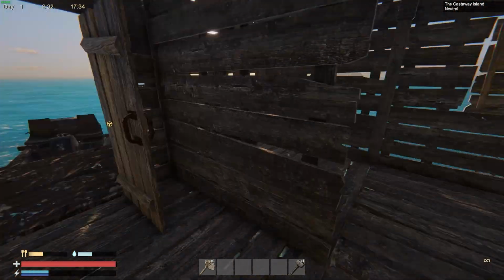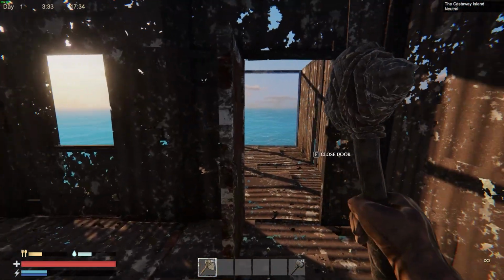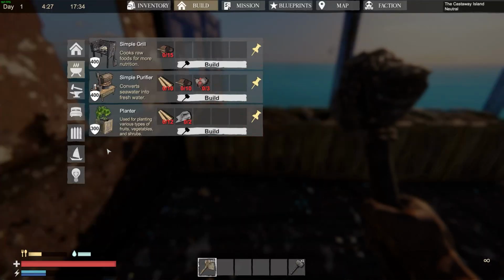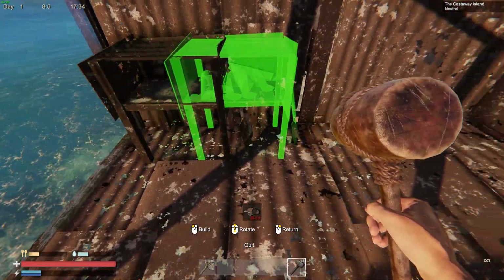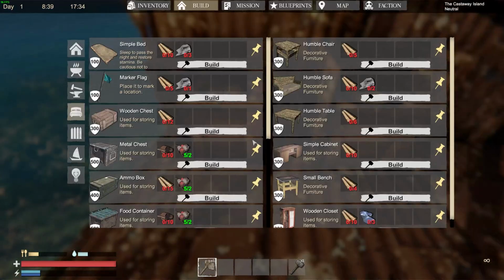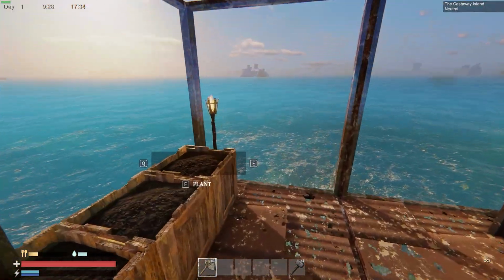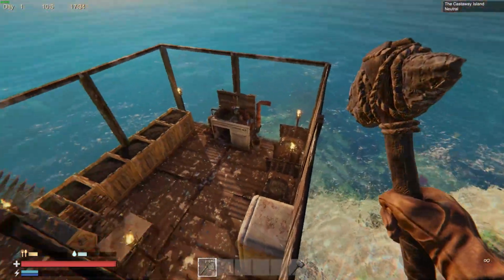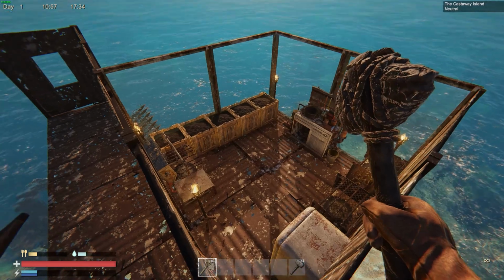Sunkenland: Perfect Solo Kitchen For Beginners With A View In Sunkenland! (Tutorial Build Guide)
This Sunkenland build guide will show you how to build a kitchen for solo players. This will even work if you are playing Sunkenland multiplayer. This Sunkenland gameplay will show you my build tutorial to build a kitchen with a great view. I hope these tips help you.